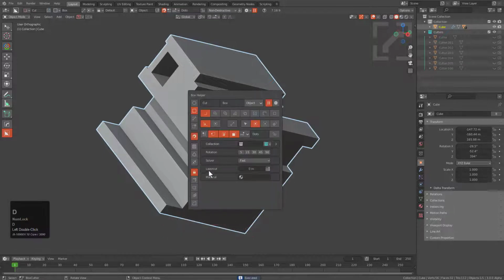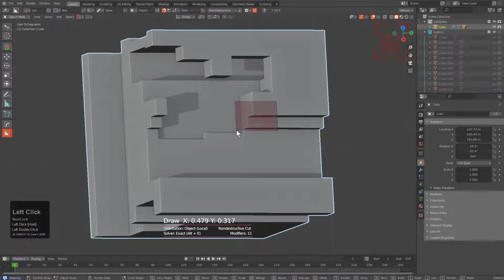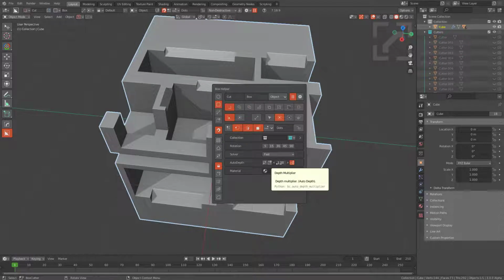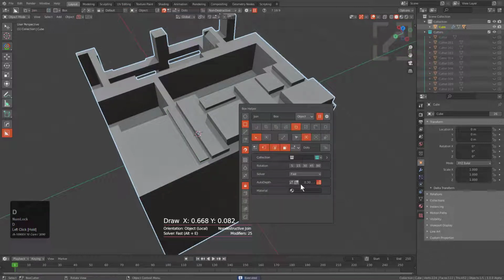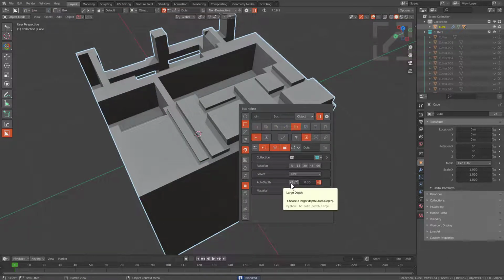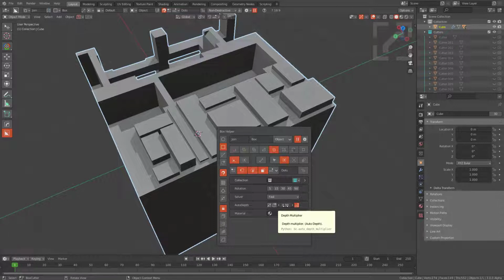boxcutter 718_9: MiniHelper - Accucut AutoDepth Slider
Autodepth has received improvements in the last updates and now this release allows it to take center stage!